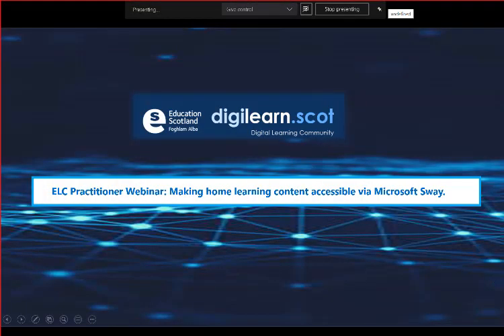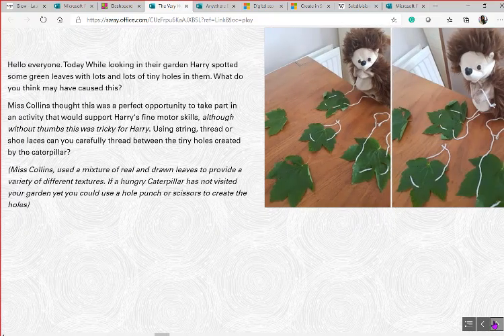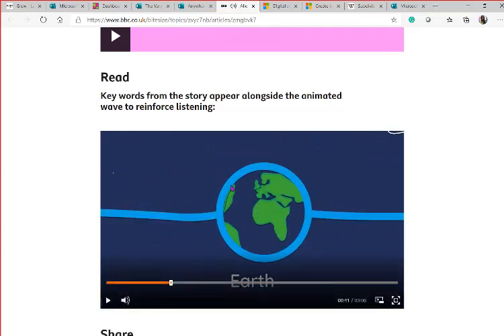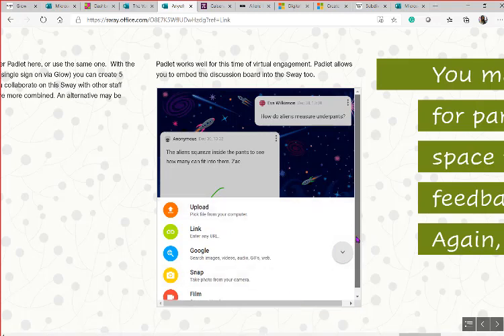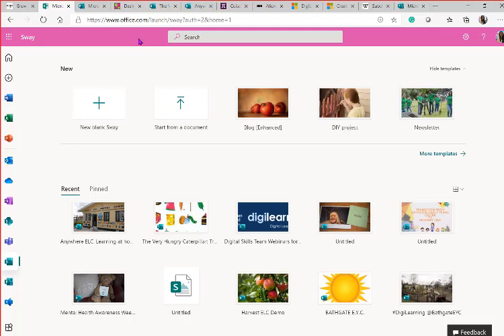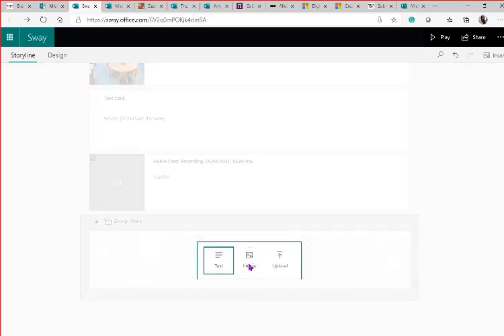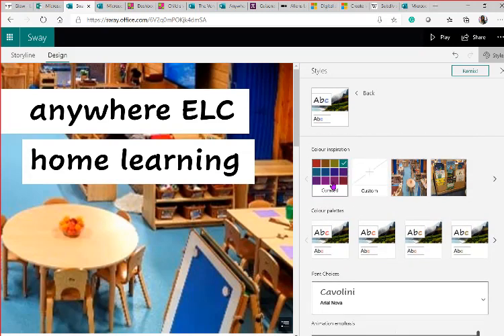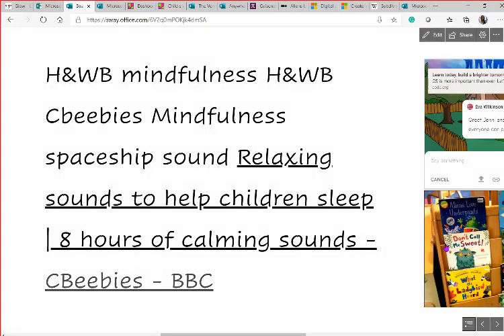Webinar Recording. Making home learning content accessible via Microsoft Sway